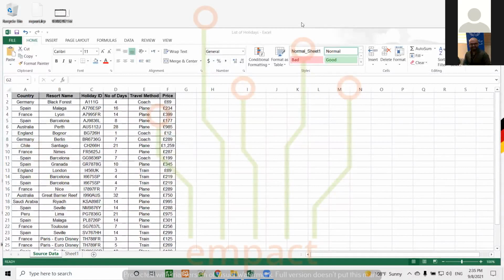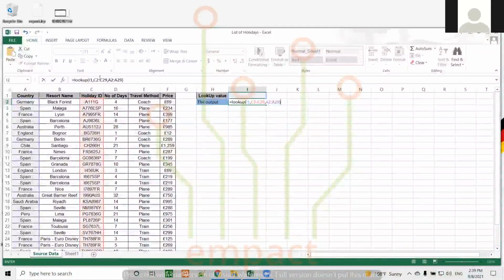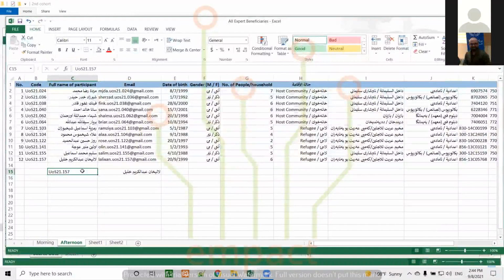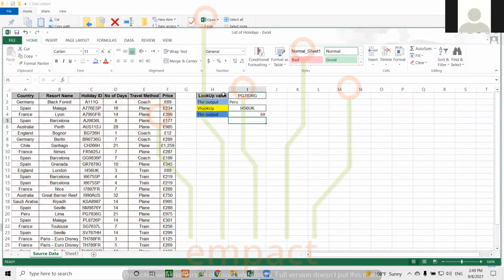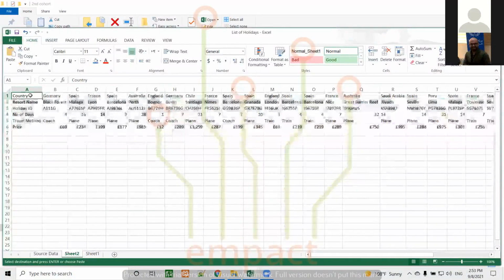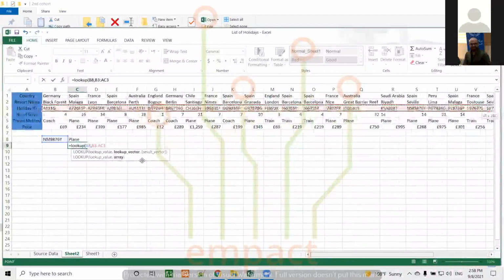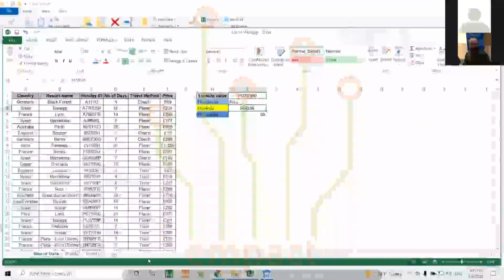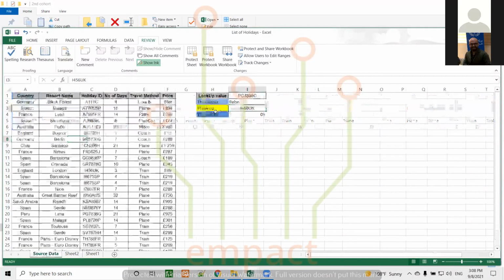12 Excel Lookup